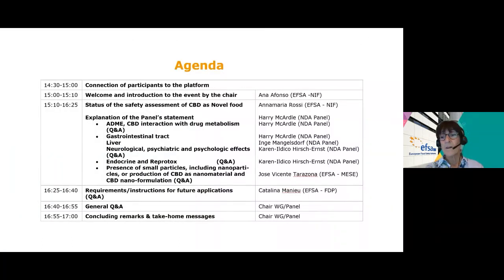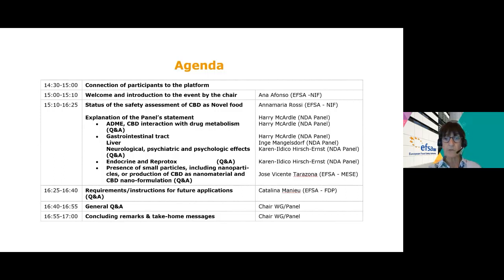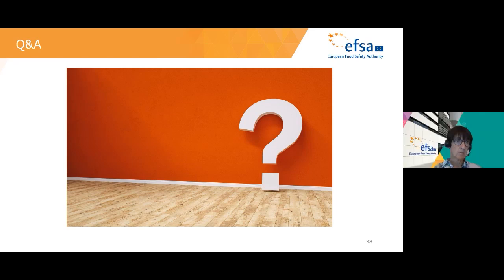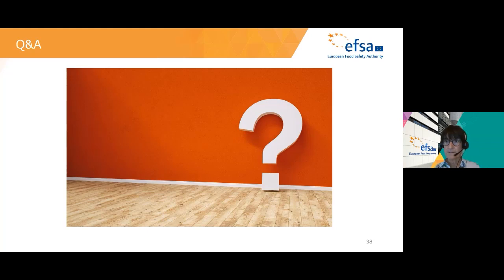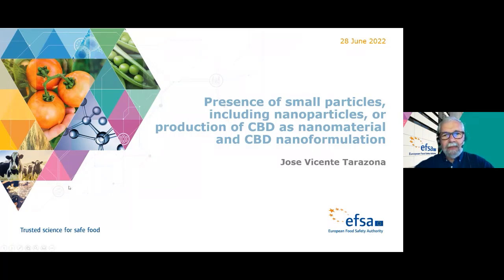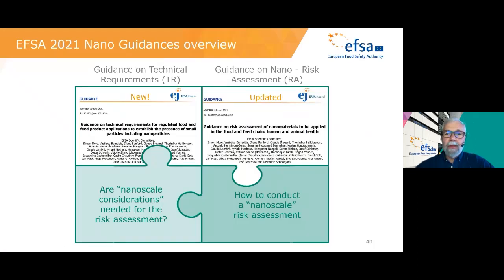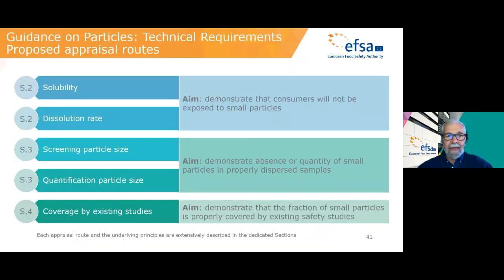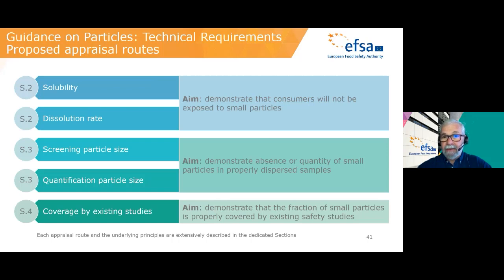Session for applicants on “The safety of cannabidiol as a novel food: data gaps and uncertainties”